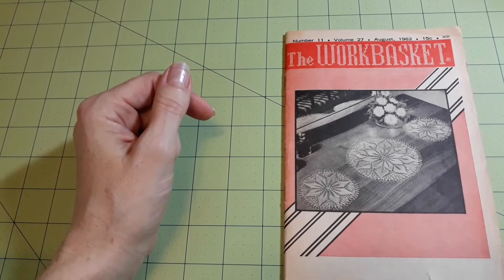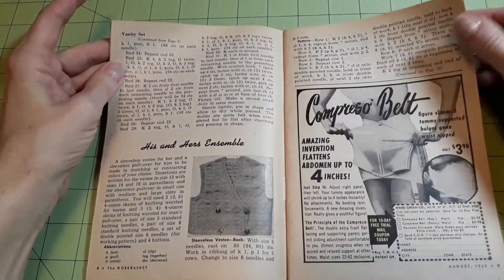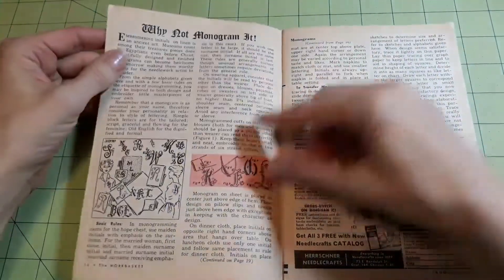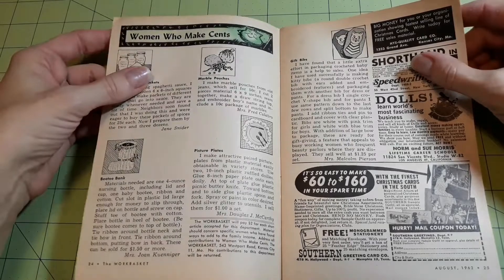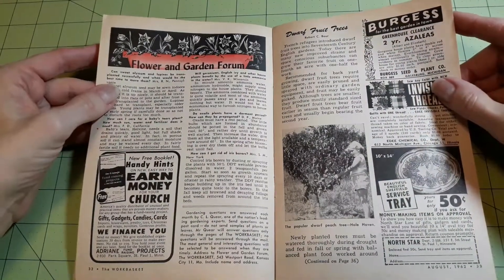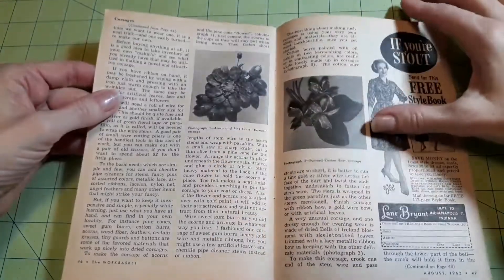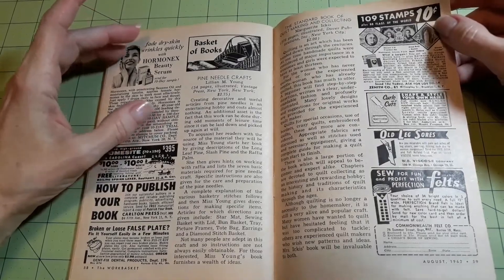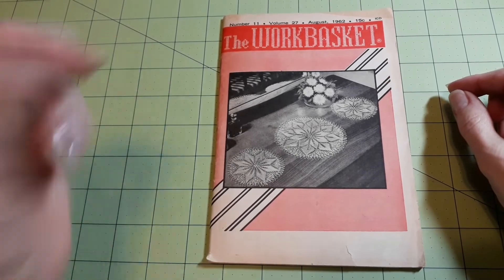The Workbasket August 1962